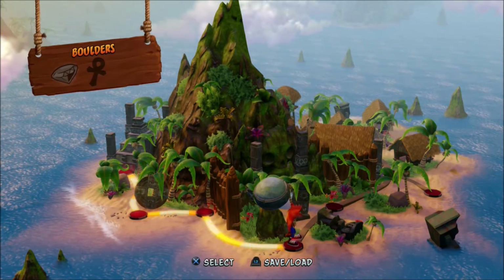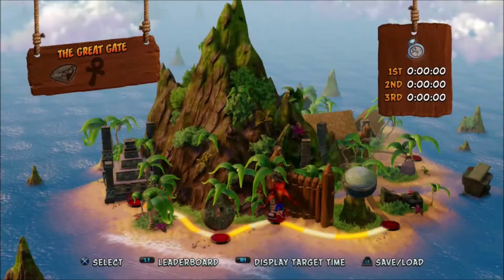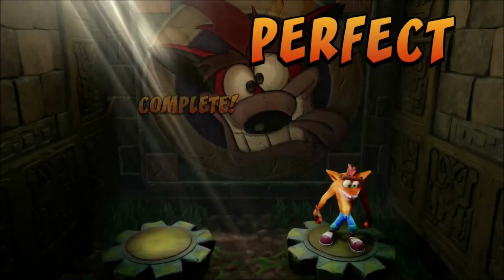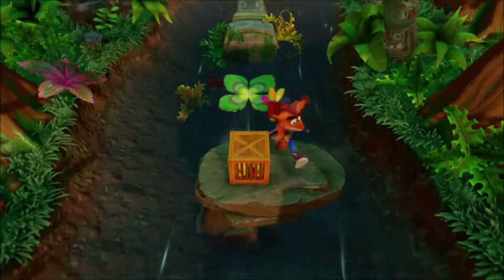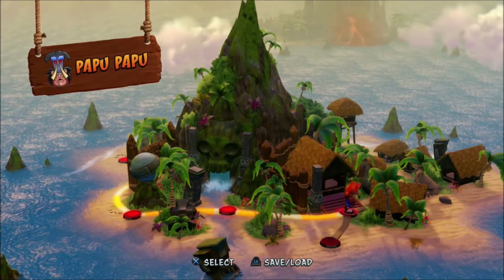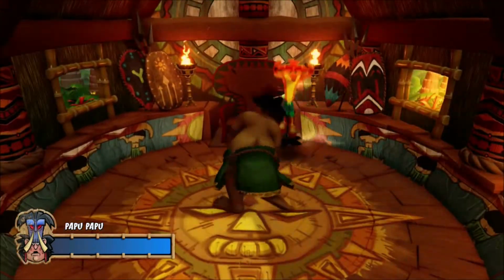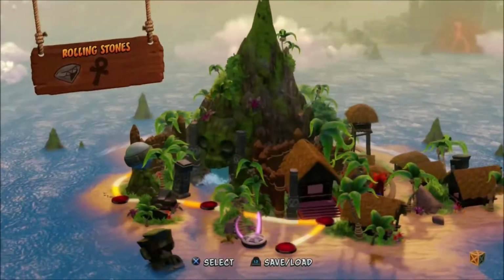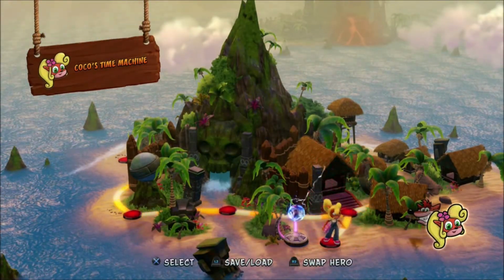Let's Play Us SUM Crash Bandicoot Part 2: Popping Papu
Papu Papu makes his Crash series debut...and proceeds to die as quickly as he arrived...